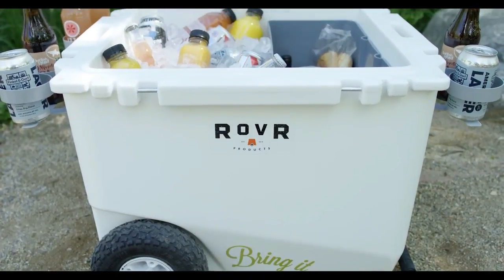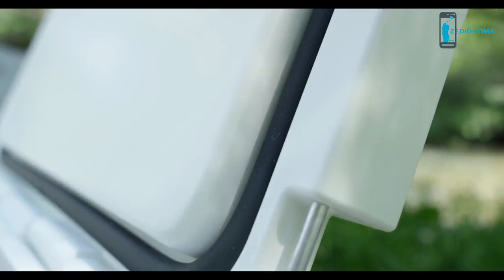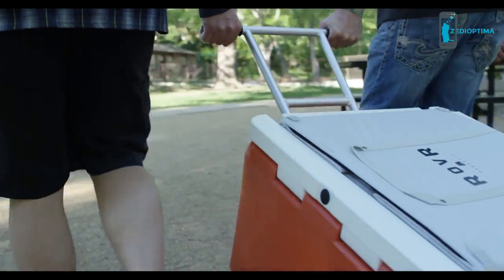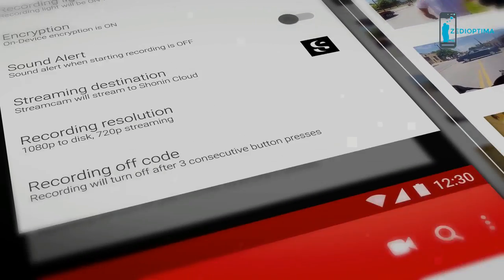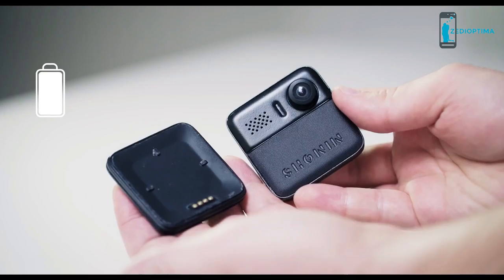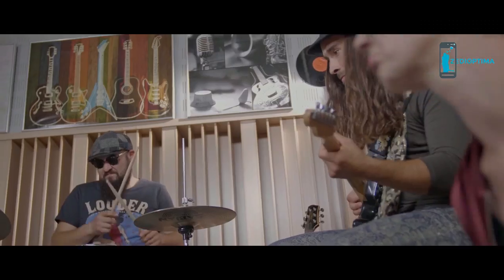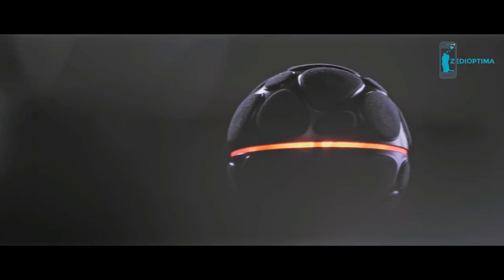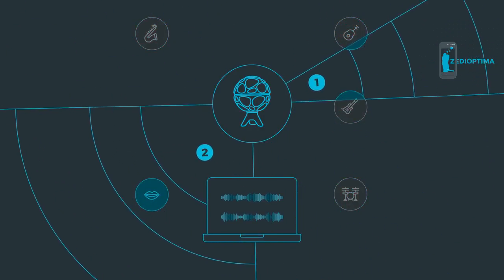Amazing Technology Inventions - What Invention in the world You Like Most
Also watch -

Top 5 Folding Mini eBike Even You Can Carry in a Backpack - Portable Electric Bicycle -

RovR RollR

The RollR 60 is not your average cooler. It’s a 60 quart, all-in-one hub for your camping trip, picnic or beach day.

Shonin Streamcam

Capture YOUR side of the story with Shonin Streamcam - a wearable security camera that instantly secures video in the cloud. Waterproof and rugged, Shonin Streamcam becomes a witness on your side in any situation.

Box Runners

The first shoe that allows you to both run and train in. For boxers and other combat sport athletes, this will be the next step in evolution, its
going to allow athletes to have a different type of freedom.

ZYLIA

ZYLIA is  Portable Recording Studio that allows you to record entire sound scenes with only one microphone and then separate the individual sound sources from the recording.

Bee - Biometric Payment Key Fob
Securely and conveniently store credit & debit cards, gift cards & customer loyalty cards with Bee.